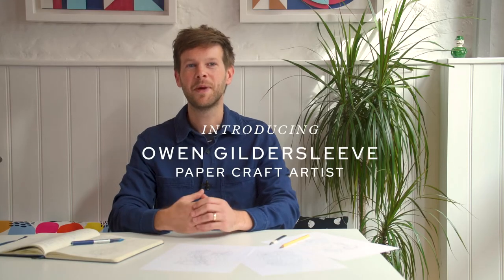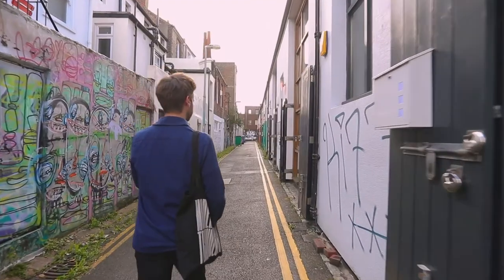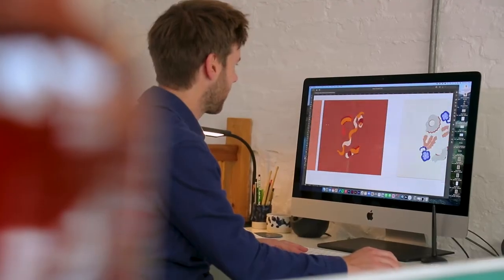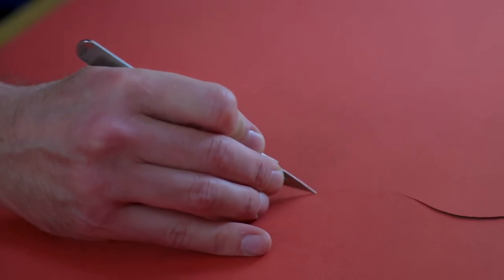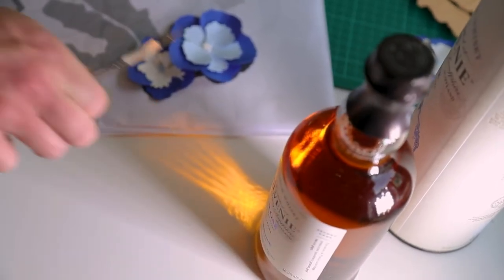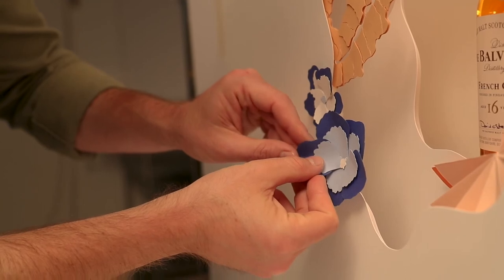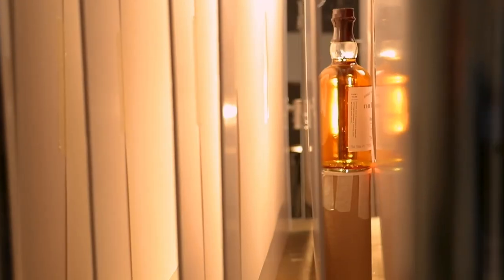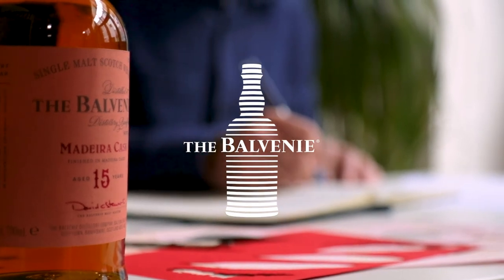The Balvenie Single Malt Scotch Whisky - Introducing Papercraft Artist Owen Gildersleeve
The introduction to a large new series for The Balvenie's campaign 'The Balvenie Flavours' celebrating their status as "the most hand-crafted of single malts" thanks to natural alchemy and the centuries-old craftsmanship.

Owen was approached by London agency Here Design to collaborate with the brand to bring their fabulous bottles of single malt whisky to life, through a series of handcrafted paper sets. For each set he was tasked with trying to convey the flavour profiles of each whisky in my layered style, as well as capturing the base honey flavour that runs through the whole series. For this Owen selected various flavour notes to bring to life in a graphic, abstract and expressive manner, playing with various stocks and papercraft techniques, as well as basing the design around organic flowing honey layers, with the increasing number of layers linking to the age of the whisky.

We then teamed up with the talented London-based photographer Mitch Payne to help capture the sets, adding his lighting magic touch to bring in that ‘honey‘ glow, as well as creating a series of wonderful short films in collaboration with The Forge which really show off the depth and detail of the set, as well as The Balvenie's stunning bottles.These shots and videos were used as reference by Parisian studio Parallel who recreated the sets for a series of wonderful digital animations, pushing the boundaries of possibility, with the elements growing infront of your eyes. The work was also re-interpreted for large airport installations, as well as a series of pop-up books, housing a selection of miniature bottles of The Balvenie's gorgeous whisky.

Client: The Balvenie
Agency: Here Design
Set Design: Owen Gildersleeve
Video: Ben Green
BTS Footage: Jon Aaron Green
Artist Agent: Grand Matter